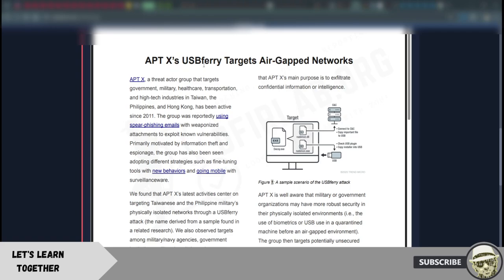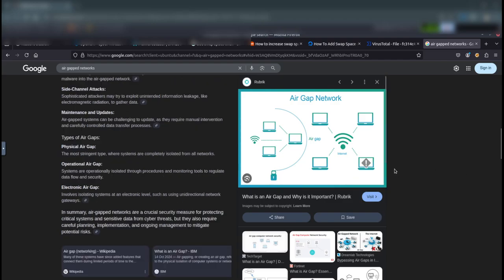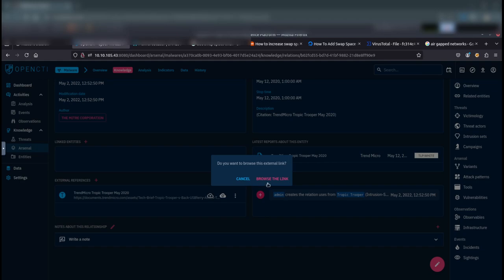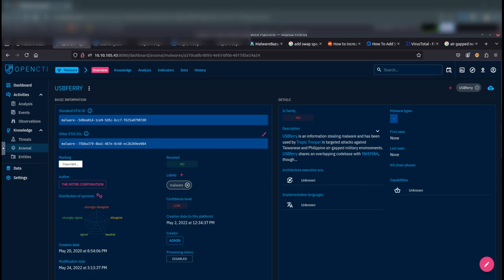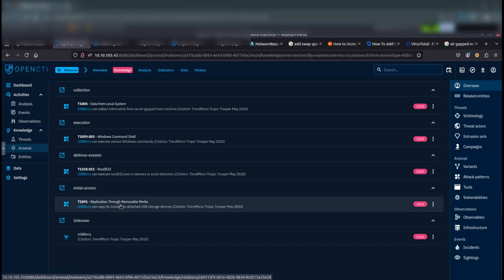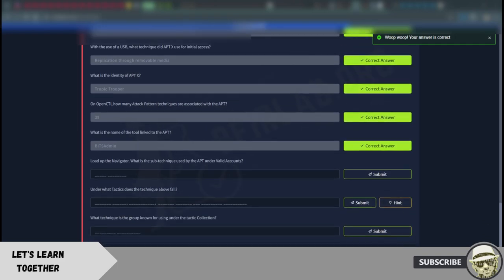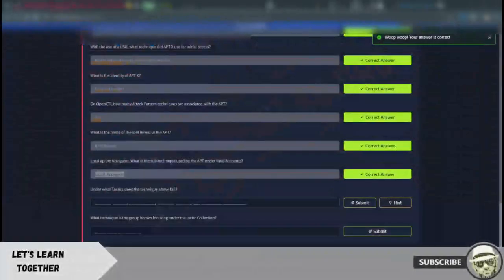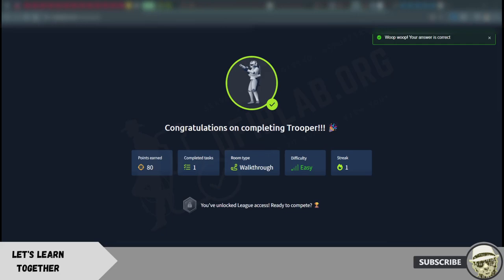Tropic Trooper [THM]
Tropic Trooper is a cyber-espionage threat actor group, also known as KeyBoy. Active since at least 2011, this group primarily targets government entities, military organizations, healthcare, and critical industries in regions like Taiwan, Hong Kong, and the Philippines. Tropic Trooper is known for using custom malware, including Yahoyah and Taleret, and leveraging spear-phishing attacks with malicious documents to exploit vulnerabilities and gain access to targeted systems. The group's activities suggest a focus on intelligence gathering and geopolitical motives, often associated with Advanced Persistent Threat (APT) characteristics.

Room TryHackMe